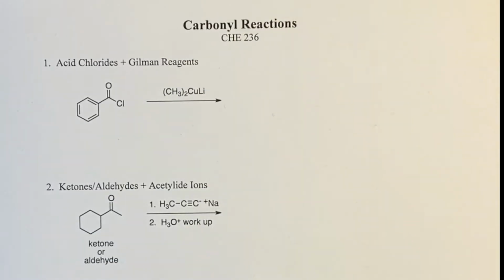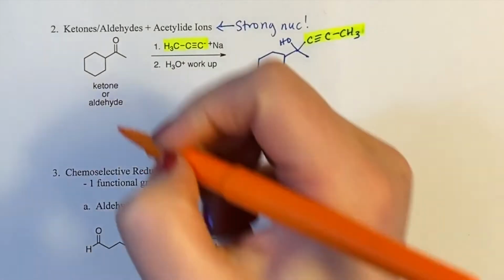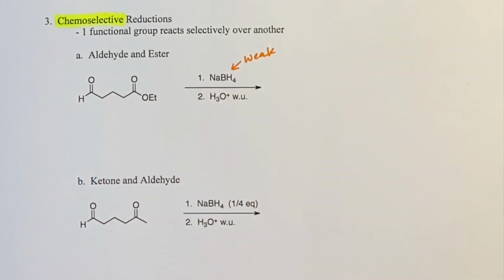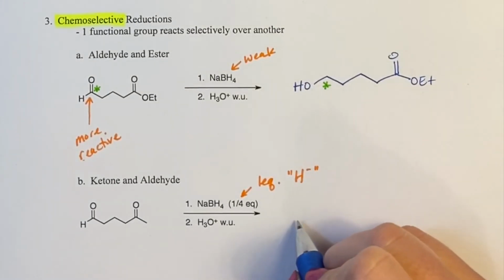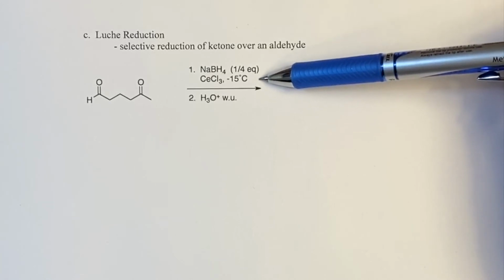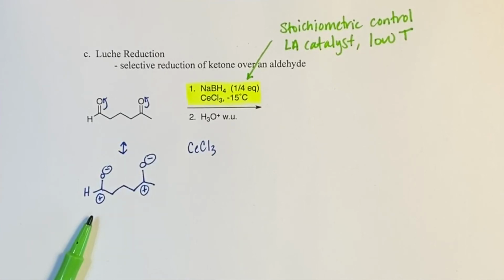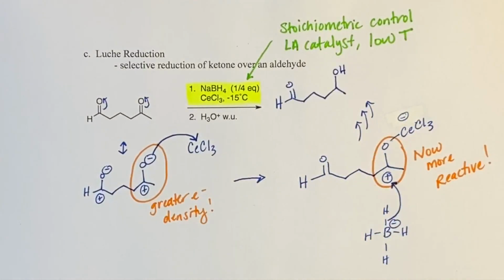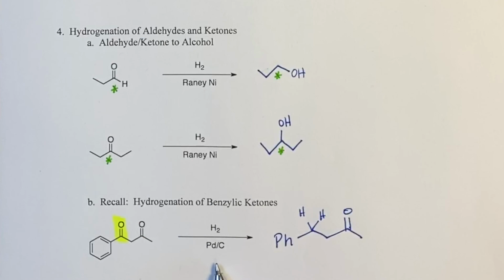Aldehydes and Ketones: More Reductions